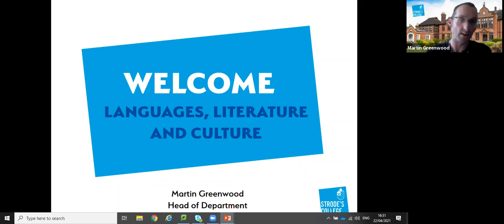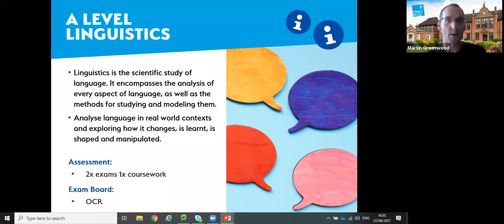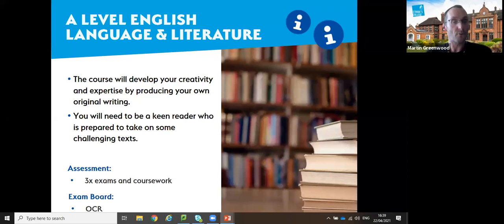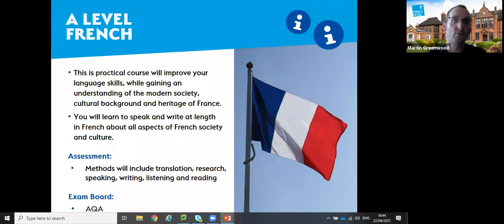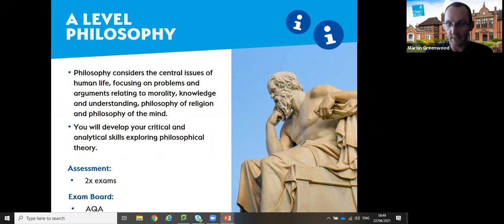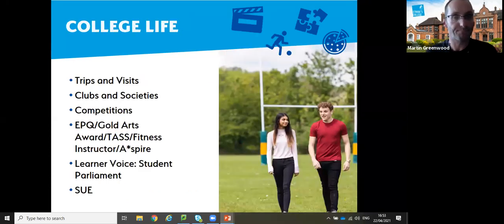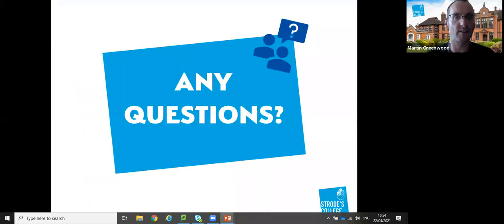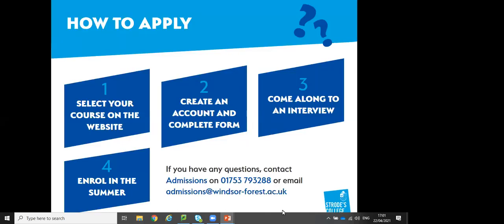Strode's College - Language, Literature & Culture - Virtual Information Event